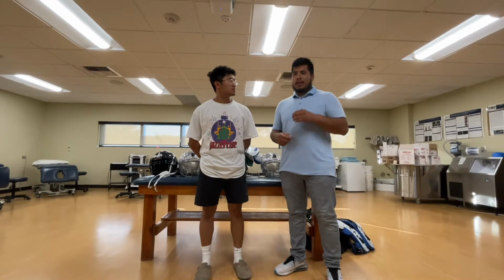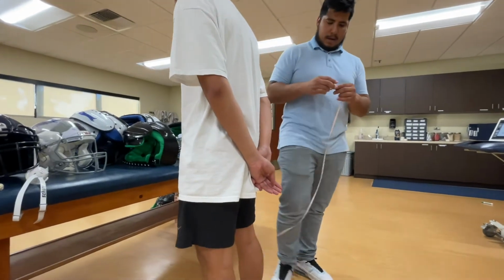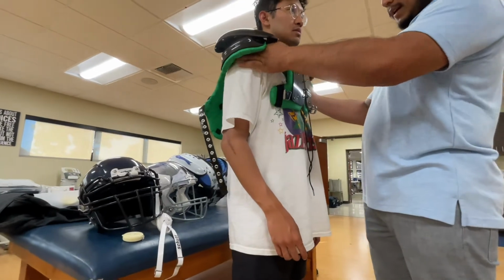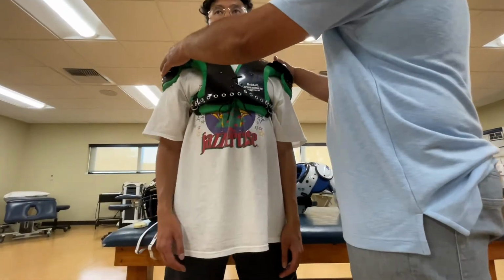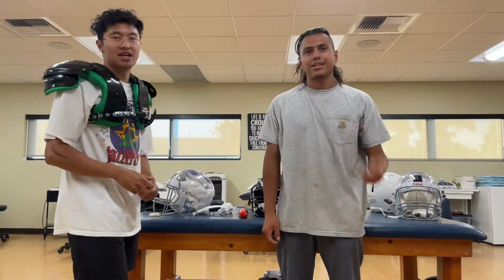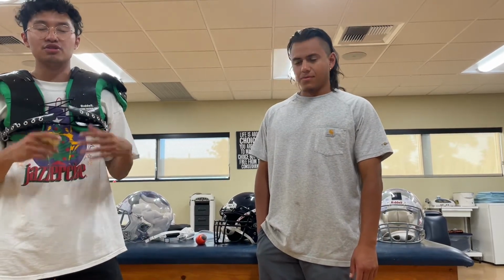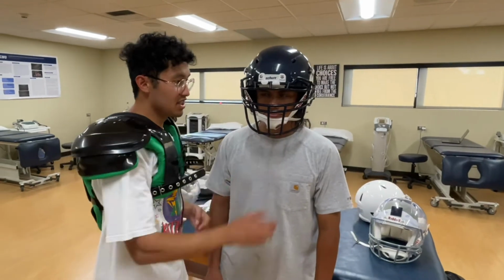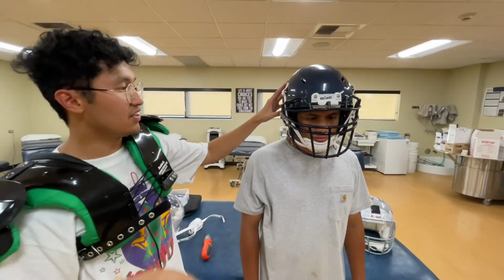football equipment fitting